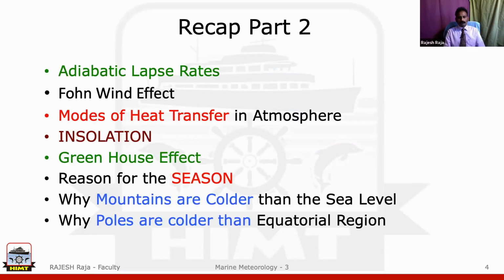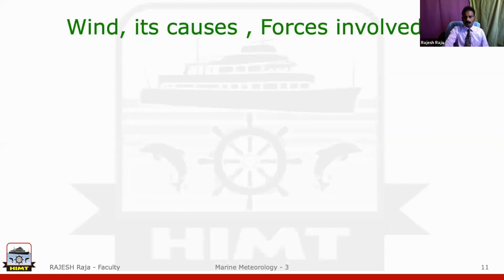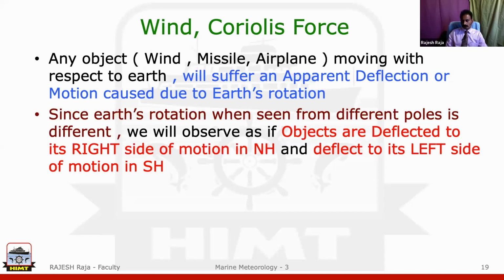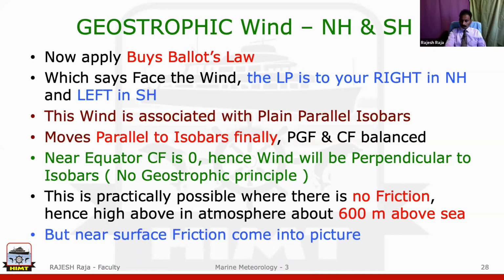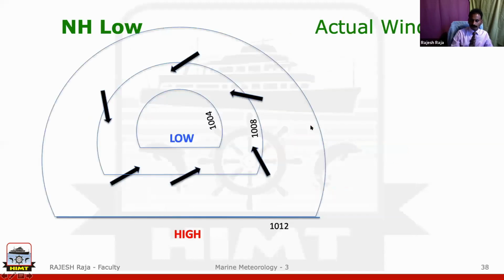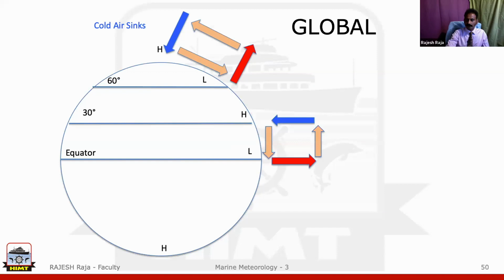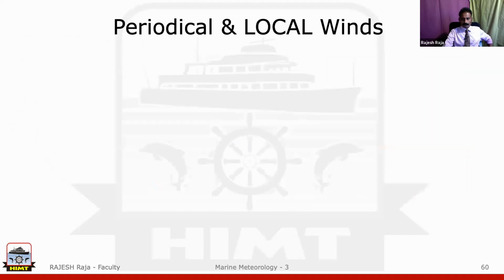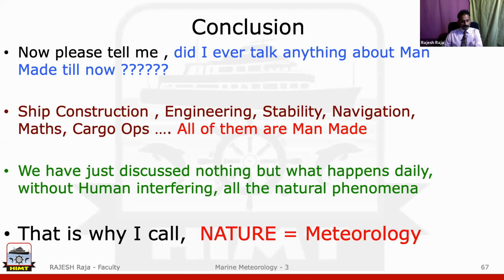Basic Meteorology Part 3 | Capt. Rajesh Raja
What is wind? This session on Meteorology covers Geostrophic wind, Gradient wind, Cyclostrophic wind, Global wind patterns, Periodical and Local winds, Gust & Squall.

About HIMT:
HIMT ranked Grade A1 "Outstanding" by DNV-GL, the World’s largest classification society. HIMT is India's largest maritime institute offering a wide range of maritime training courses. HIMT's pre-sea courses are one of the best in India.  HIMT, approved by DG Shipping offers a wide range of courses right from pre-sea training courses like B.Sc Nautical Science, B.Tech Marine Engineering, Graduate Marine Engineering (GME), GP Rating, Electro-Technical Officer (ETO), and OCCP Courses, to various Post-Sea Courses including modular courses like simulator courses, competency courses, and refresher & revalidation courses for all ranks of Merchant Navy. HIMT, as a Maritime Institute, aims to make the best seafarers through its well designed pre sea and post sea courses which train the cadets to be efficient seafarers.HIMT also offers merchant navy courses training both technical and non-technical aspects. HIMT also provides courses dedicated to the offshore oil and gas industry and specialized Value added courses for the ongoing professional development of seagoing personnel and shore-based staff. HIMT also offers UK MCA Approved courses. HIMT offers one of the LOWEST FEES IN INDIA for D. G. Shipping Approved Courses.

HIMT has won at least one National or International Award for the last 15 years, the very recent being awarded the "Maritime Education and Training Award" at the Maritime Standard Awards 2019. About HIMT:

HIMT has won at least one National or International Award for the last 15 years, the very recent being awarded the "Maritime Education and Training Award" at the Maritime Standard Awards 2019.